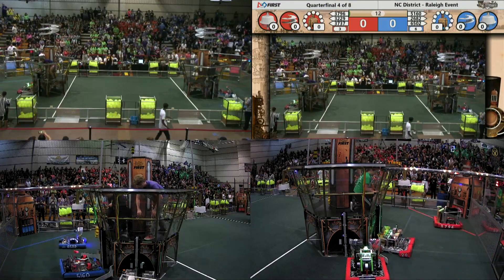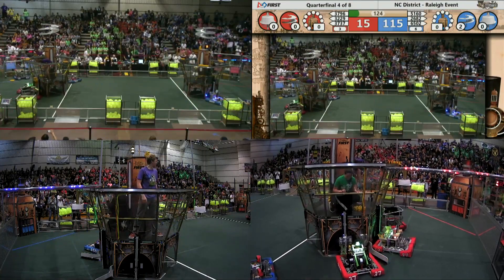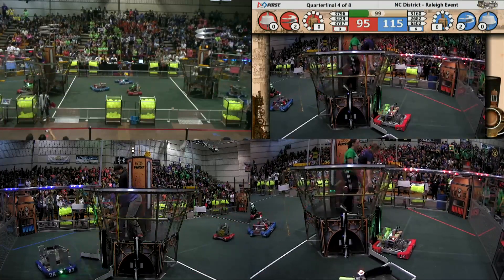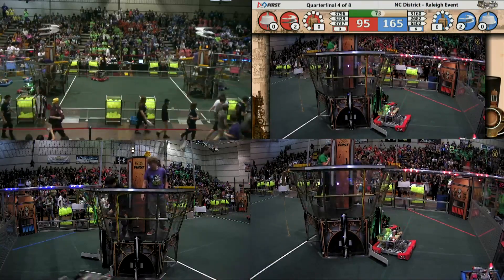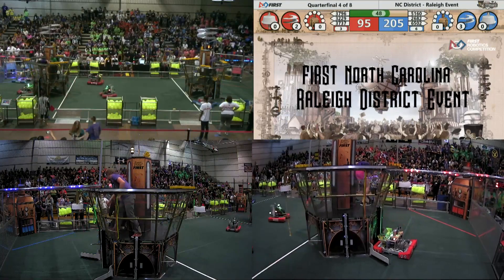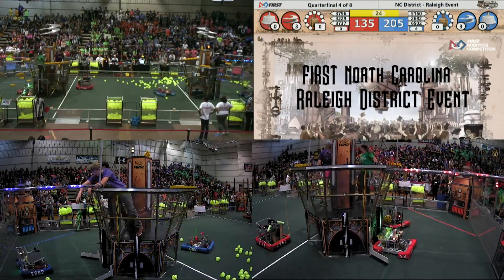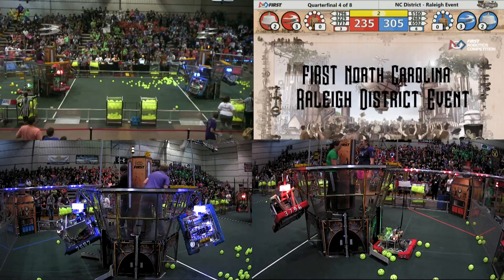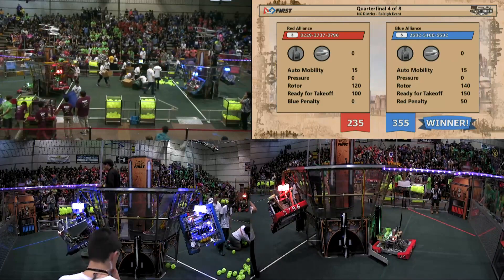QF4M1 - 2017 NC District - Raleigh Event